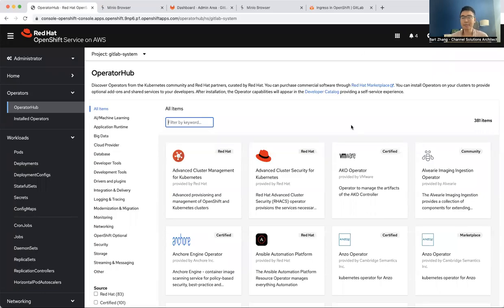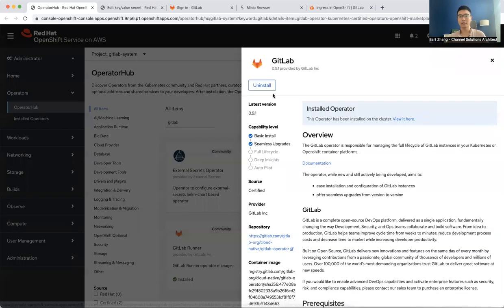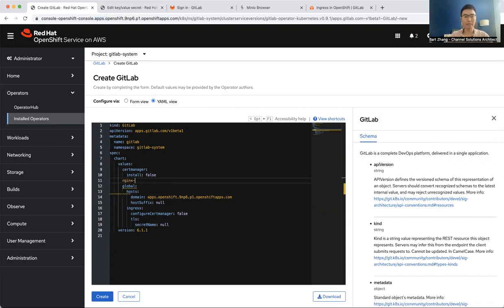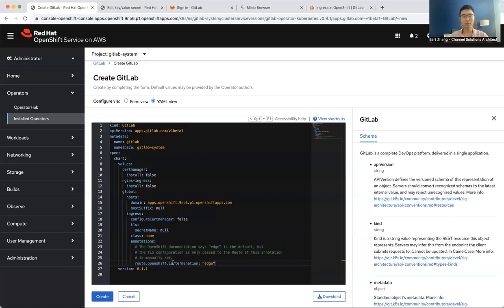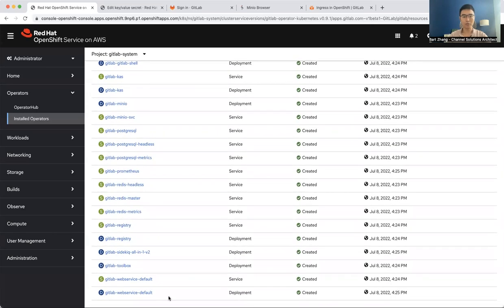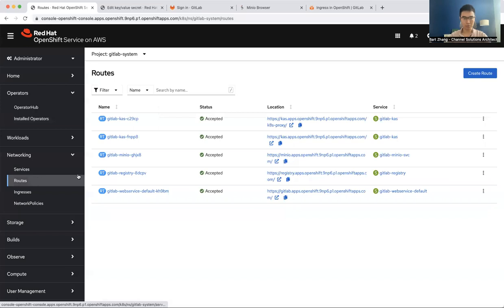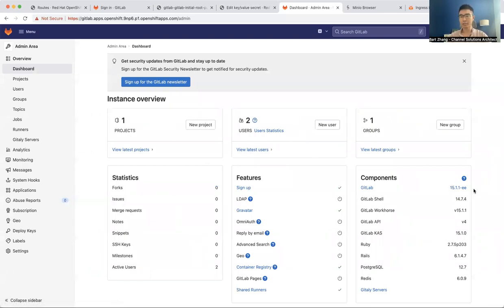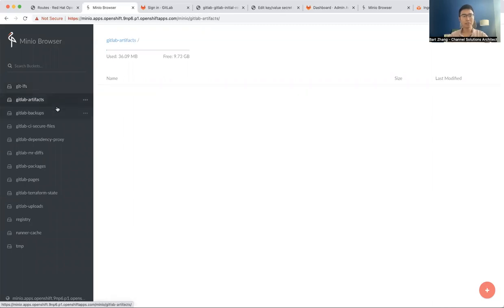Deploying the GitLab Cloud-Native Operator to Red Hat Openshift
Bart Zhang - GitLab Channel SA walks through deploying the GitLab self-hosted Cloud-Native operator to Red Hat Openshift. In this video, we'll review how to install the GitLab Red Hat Certified Operator and how to access your GitLab Self-hosted instance once you've deployed to Openshift.